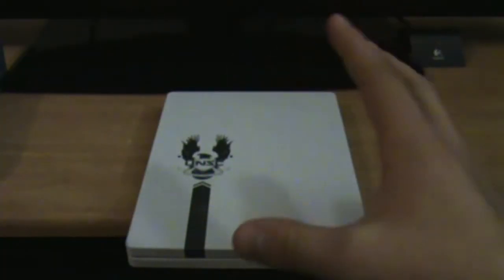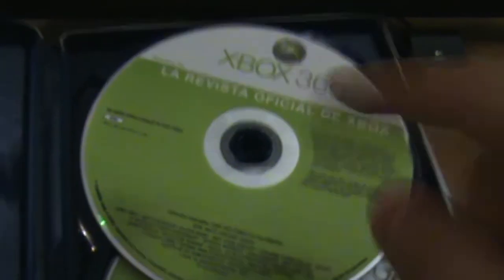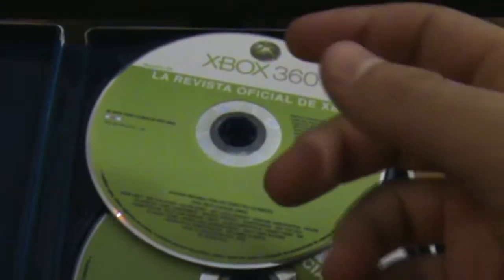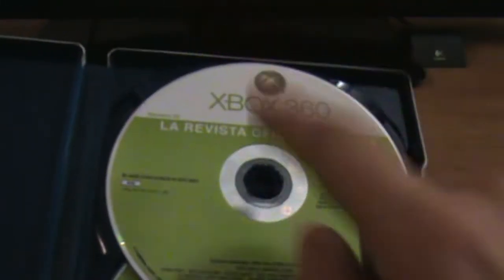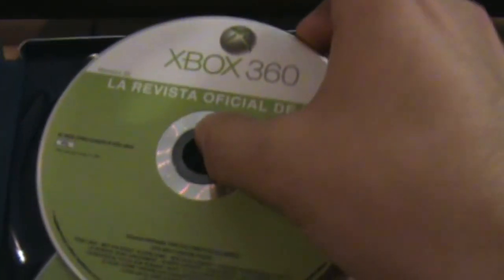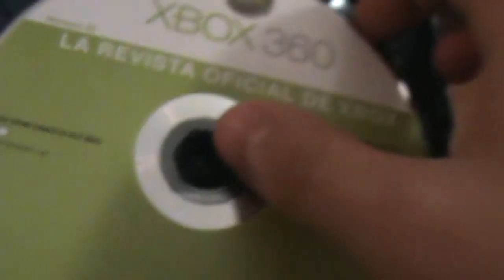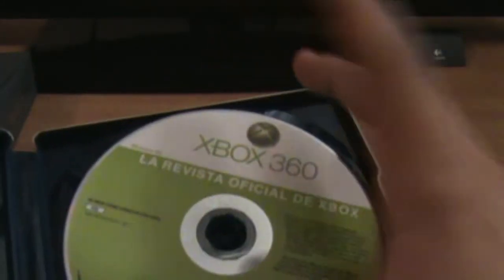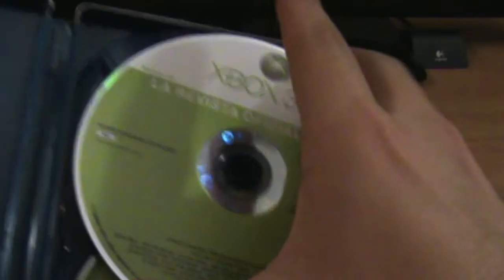Halo 4 Limited edition - One does not simply pull the disc out...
... or can you?

In short:
Be careful and take your precautions when taking your game out in this or any box to that matter